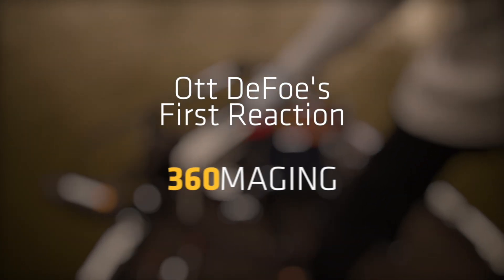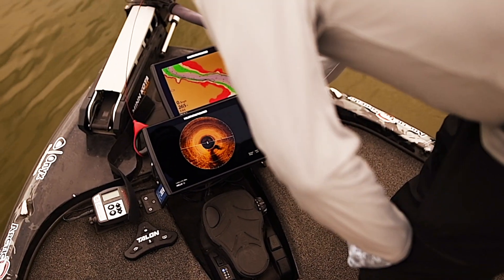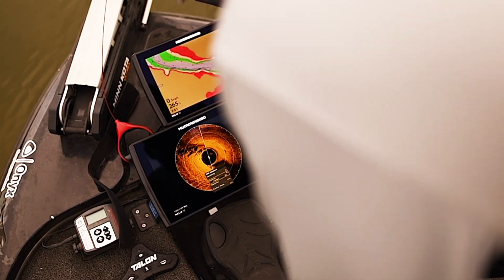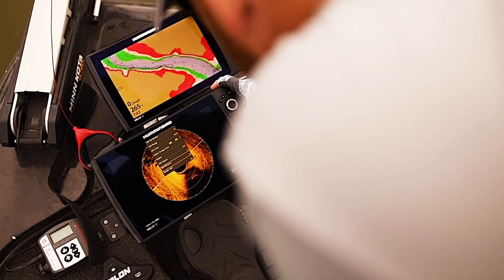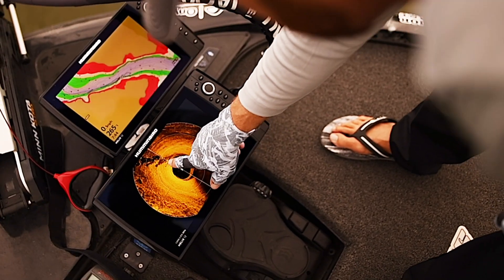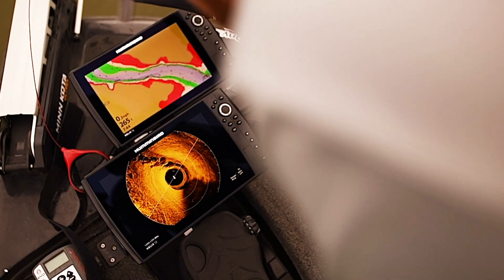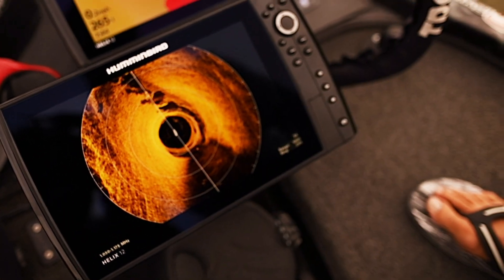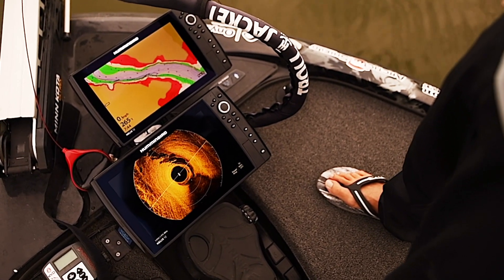First Impressions of MEGA 360 Imaging™ with Ott DeFoe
Here are some raw reactions from Ott DeFoe when he tried MEGA 360 Imaging™ for the very first time.

MEGA 360 Imaging™ sweeps up to 125’ in every direction around your boat to deliver the clearest images you’ve ever seen of structure, the bottom, and fish. That means more accurate casts, more unforgettable moments and more incredible MEGA Imaging®—all around.